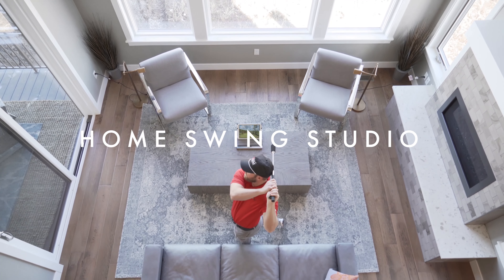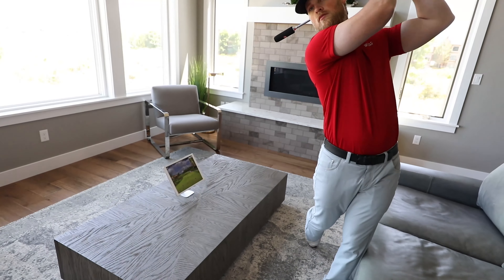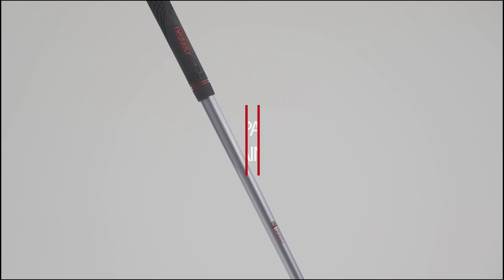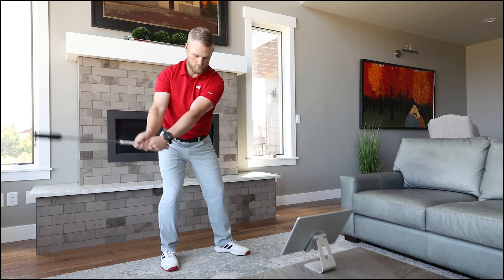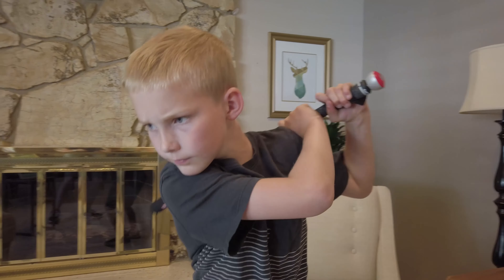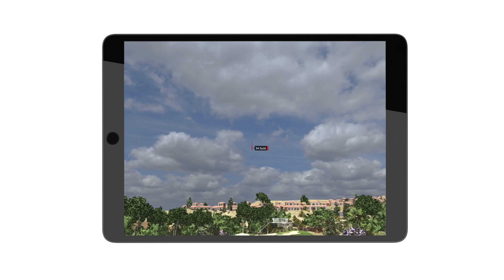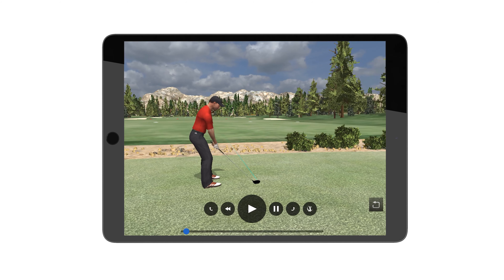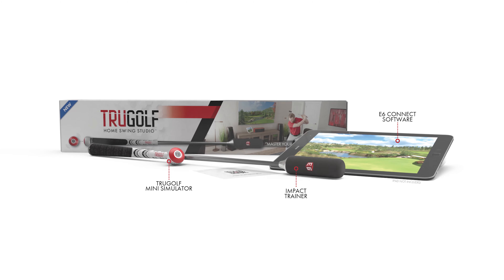TruGolf Home Swing Studio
The Home Swing Studio by TruGolf is a new approach to learning the game of golf. Paired with E6 CONNECT software, this interactive swing studio analyzes and displays swing data after every shot, helping golfers of all skill levels understand the game. With TruGolf’s Home Swing Studio, every shot you take is a lesson.

The Home Swing Studio by TruGolf makes it possible to learn the game quickly and continually improve. The sensor captures 4 Critical Swing Characteristics.

• Swing Tempo
• Club Path

These Swing Analytics are combined with E6 CONNECT’s ball flight algorithm to derive ball flight. As users change and control these data points, they control the ball inside E6 CONNECT. After each swing, a clearly understood swing analysis screen will appear and is color coded based on your performance. Users can interact with their data and see a 3D recreation of their Swing Plane and a graph of their tempo.

TruGolf University
Make the most of your device with advice from 2011 PGA National Teacher of the Year, Mike Malaska. These complementary videos are designed to give you tips and tricks on how to use your Home Swing Studio to improve your game.

More Content. Continuous Improvement.
Users can Subscriber for access to more courses, training aids, and video game style training content. Whether you prefer to play some of the most famous courses in the world, recreated using professional terrain data or family friendly video games – E6 CONNECT has it all.